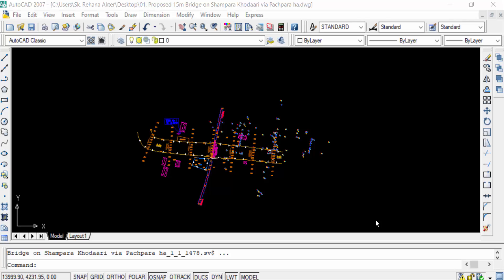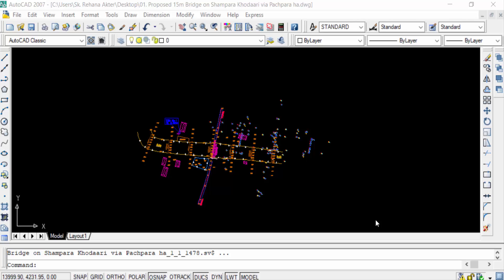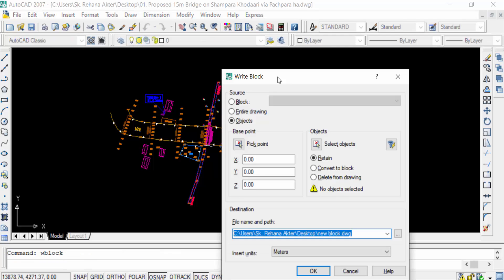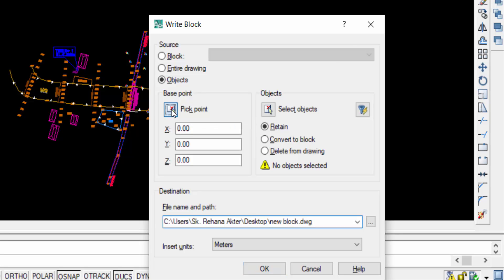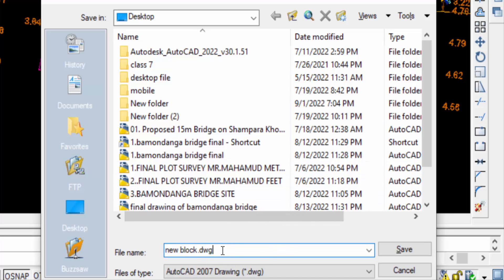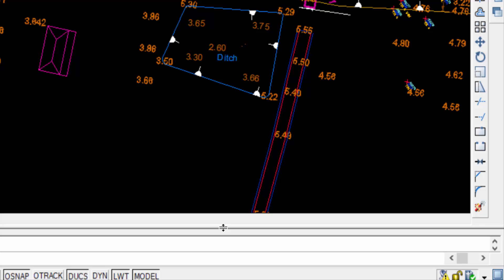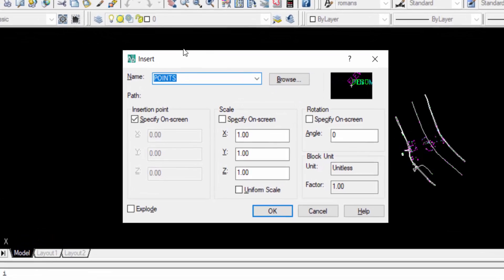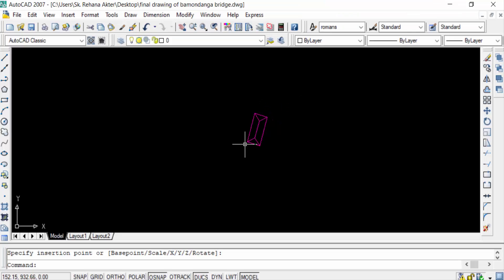How to Create and insert WBLOCK or Write Block in AutoCAD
Hello everyone, Today I will show you, How to Create and insert WBLOCK or Write Block in AutoCAD.